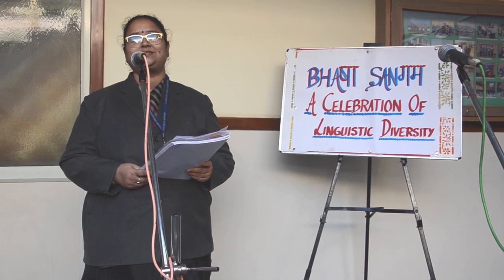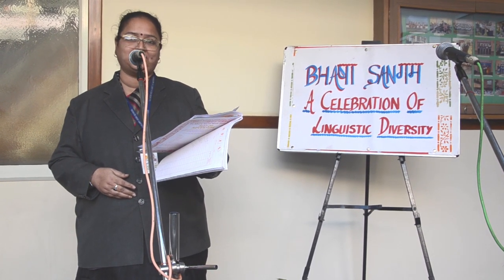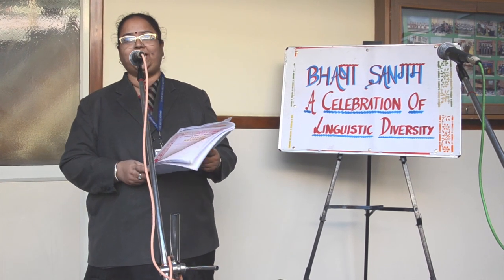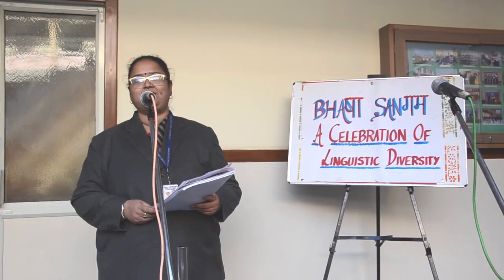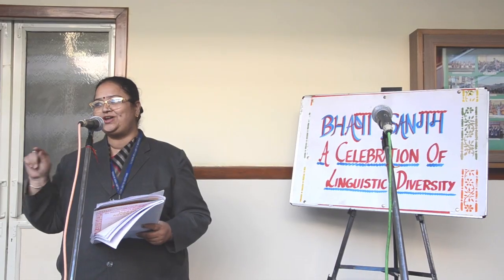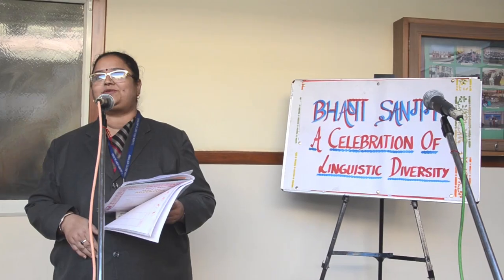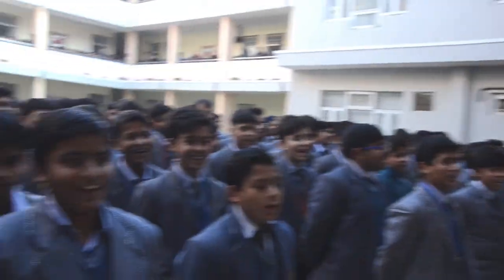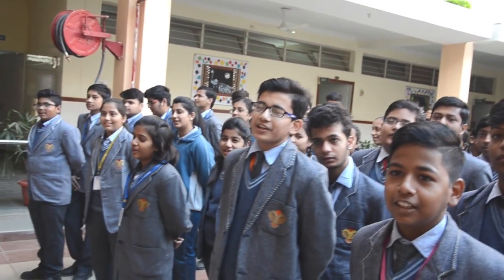Bhasha Sangam : Language Sindhi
Gwalior Glory High School
Neemchandoha, Shivpuri Link Road
Gwalior : 474001
Madhya Pradesh

Gwalior Glory High School, celebrated ‘Bhasha Sangam’ programme under ‘Ek Bharat

Shrestha Bharat"  with a message to mark the unique symphony of languages of our

country.  School Activity initiated by CBSE to enhance linguistic tolerance and respect, and

promote national integration.